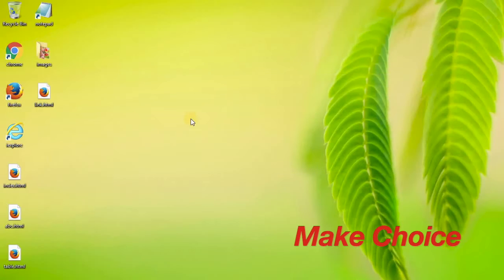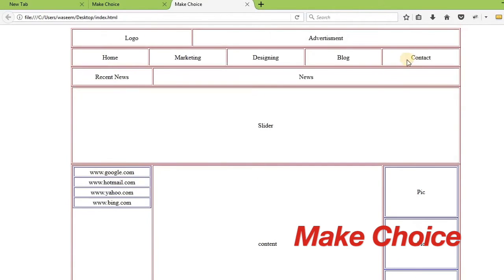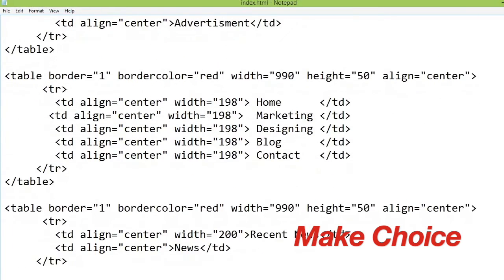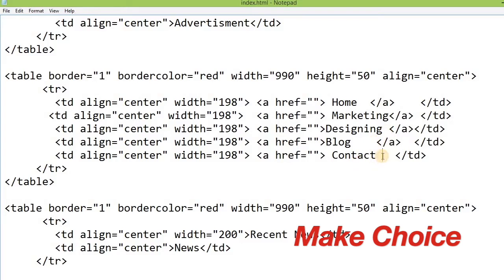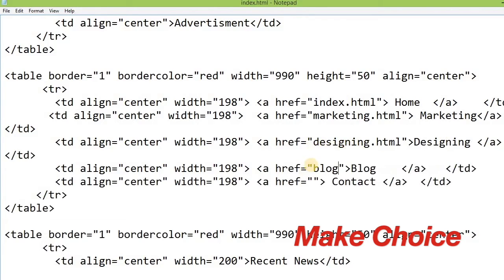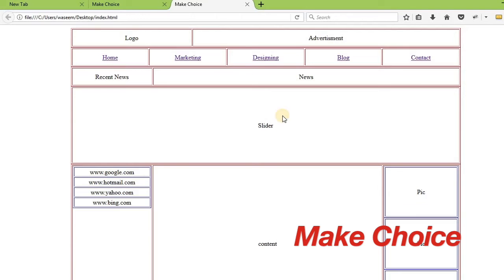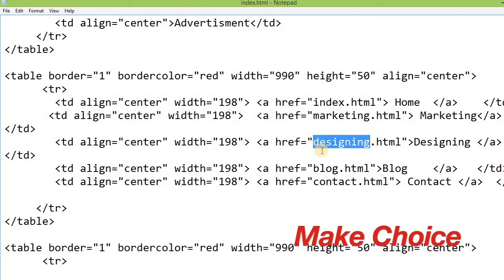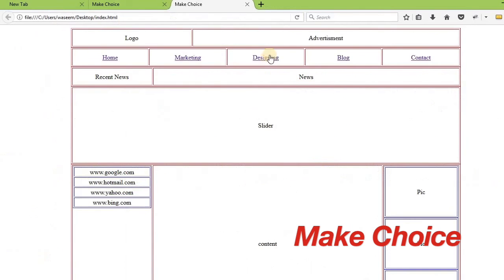Web Development Course Lecture 10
In this video, you will learn about how you can create the pages for the website in an easy way.